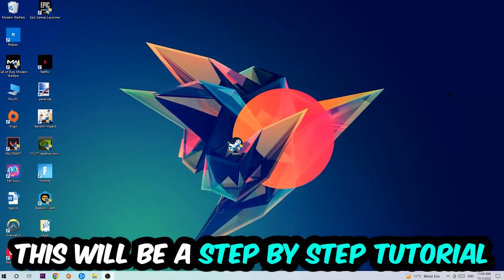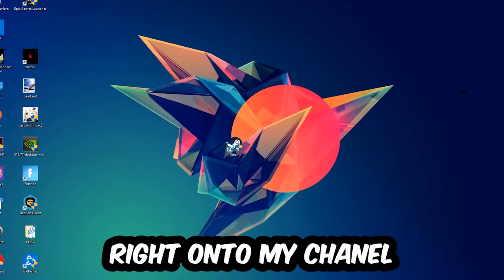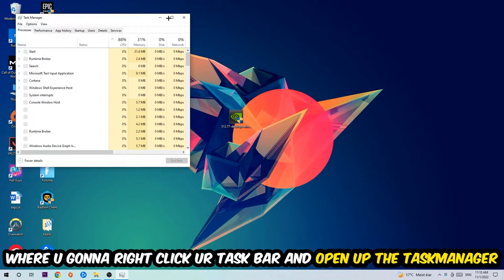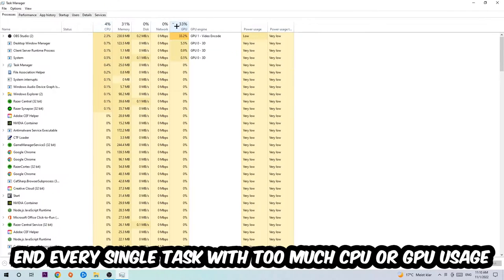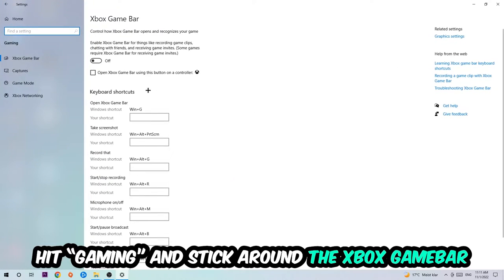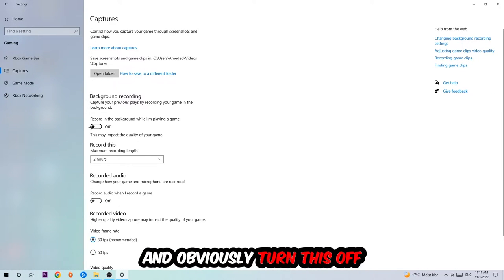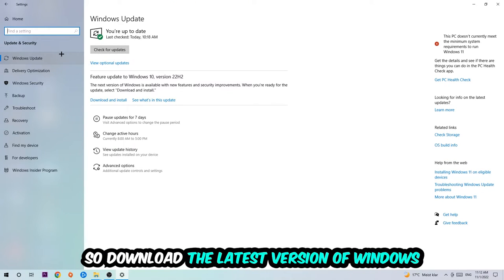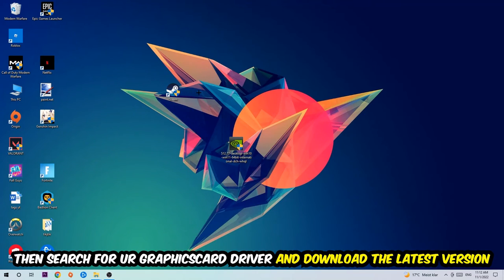Russian Fishing 4 – How to Fix Fps Drops & Stuttering – Complete Tutorial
how to fix Russian Fishing 4 fps drop,
how to fix Russian Fishing 4 fps drop ps4,
how to fix Russian Fishing 4 fps drop ps5,
how to fix Russian Fishing 4 fps drop pc,
how to fix Russian Fishing 4 fps drop xbox,